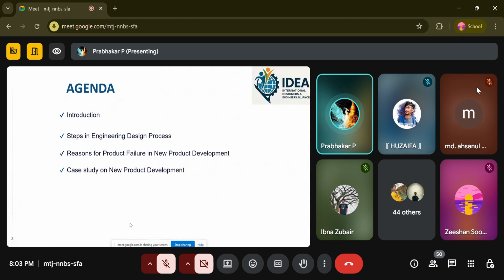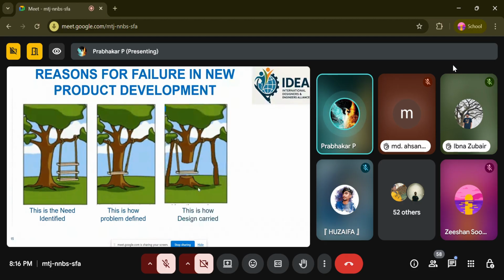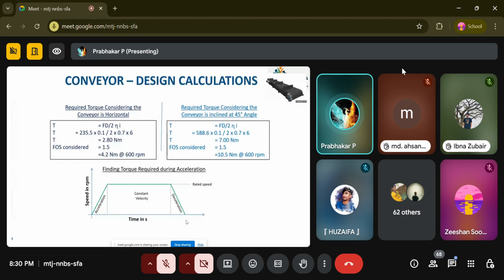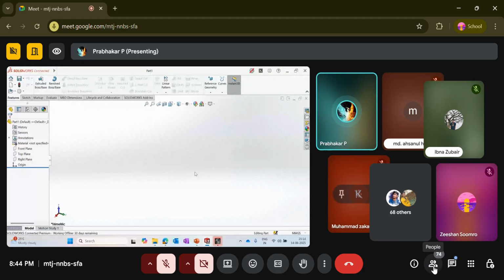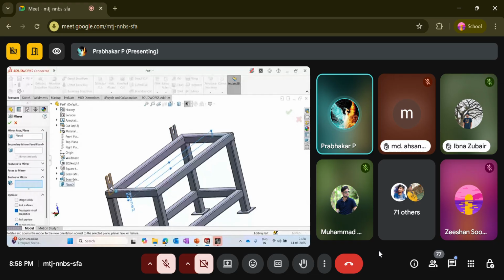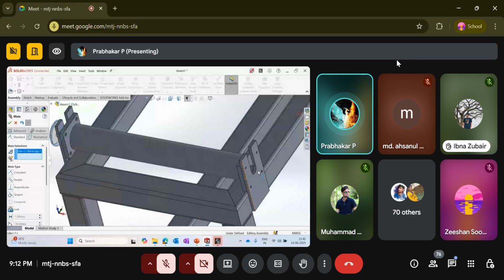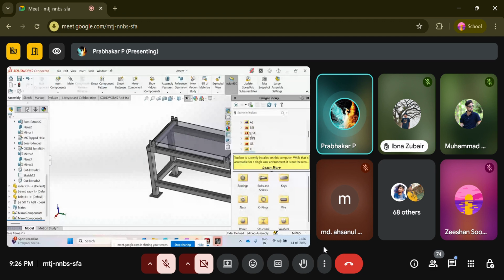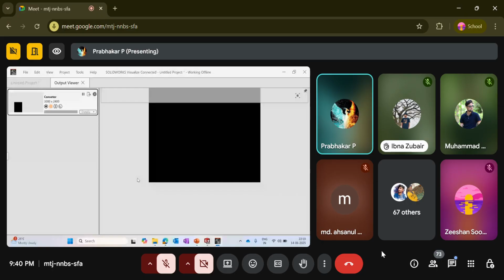Accelerate New Product Development with SOLIDWORKS | Conveyor Design Project | FEA & Rendering Demo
Unlock the full power of SOLIDWORKS to bring your ideas to life! In this in‑depth session, Prabhakar Purushothaman walks you through the entire New Product Development cycle:

NPD Workflow – From ideation through production

Design Calculations – Ensuring engineering accuracy

Live Conveyor Design Demo – Real‑time CAD modeling in SOLIDWORKS

Visualizer Rendering – Create photorealistic product images

Live Q&A – Your questions answered on the spot

⏰ Duration: 8:00 PM – 10:00 PM (PST)